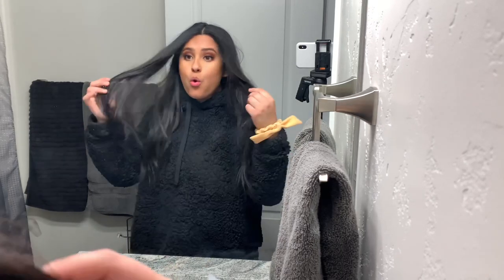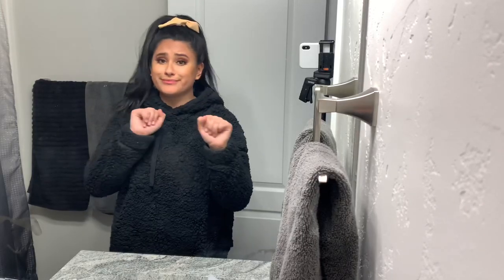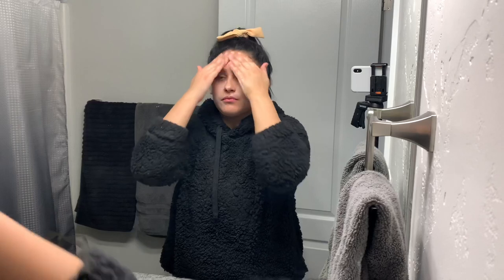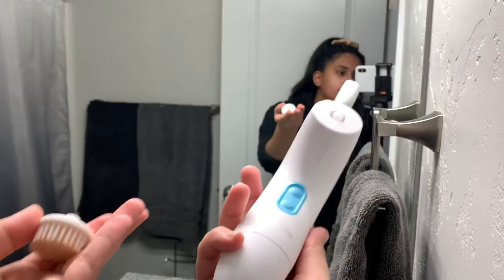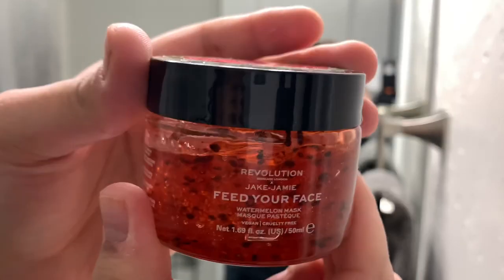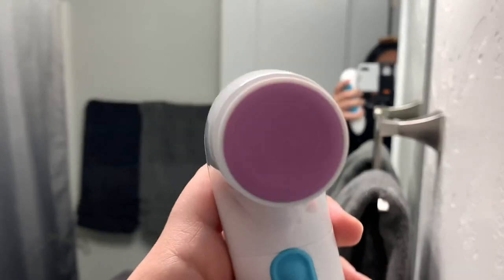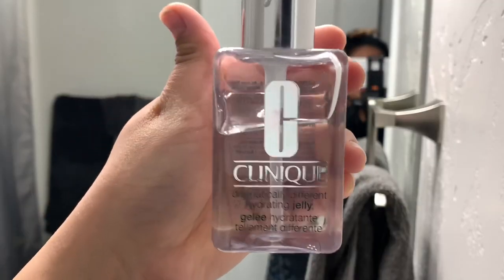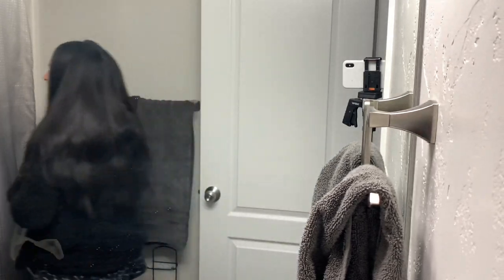Chill get unready with me | honeybobabear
You made it down here 🙌

Stem Cellular Anti-wrinkle eye treatment

Watermelon Mask

Waterfall Glacier Water cream

GLAM GLOW Cleanser

Truffle Therapy Whipped Cleansing Cream